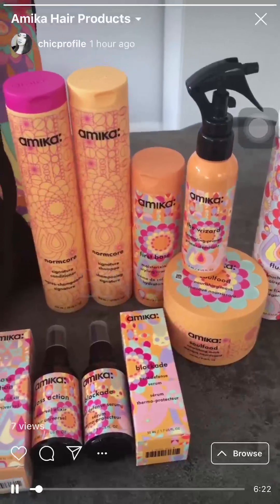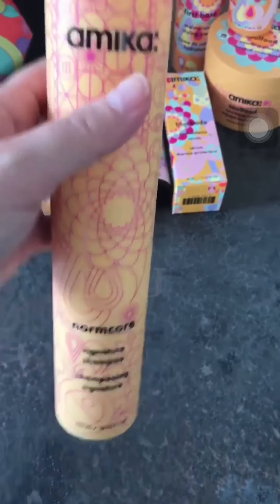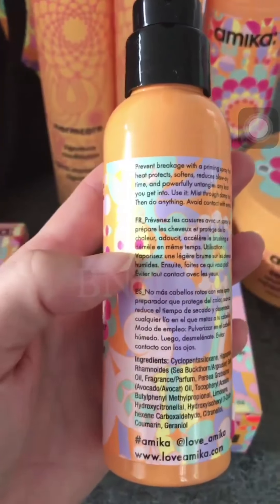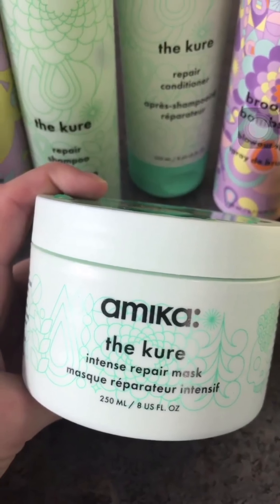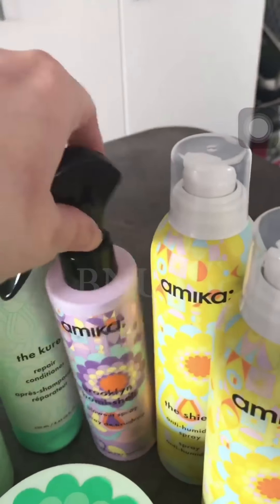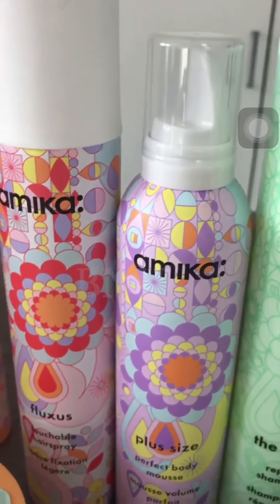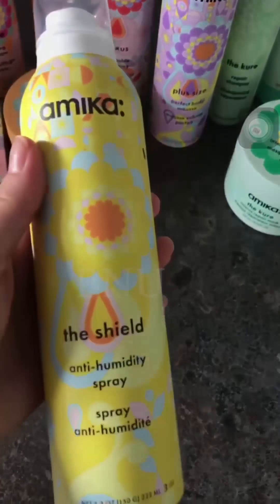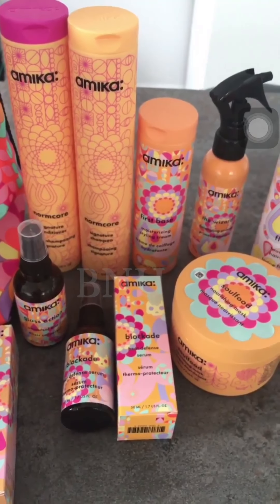AMIKA PROFESSIONAL HAIR CARE PRODUCTS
VIDEO CREDIT : CHIC PROFILE